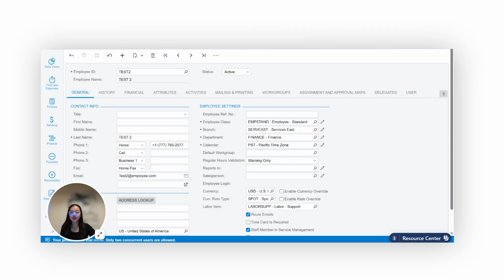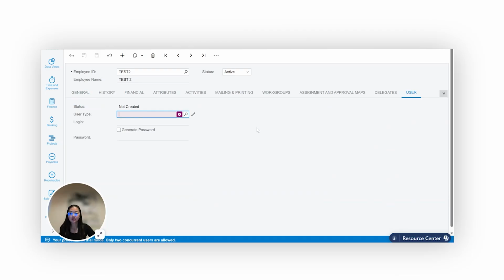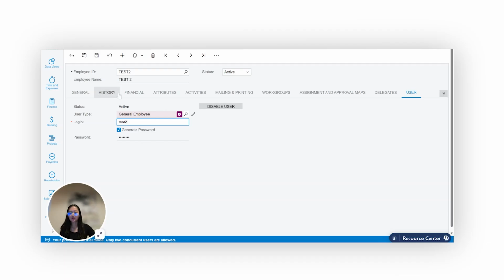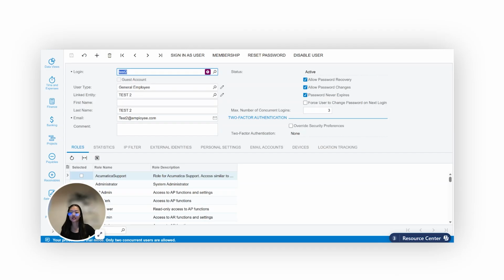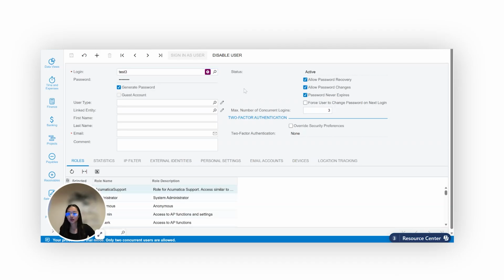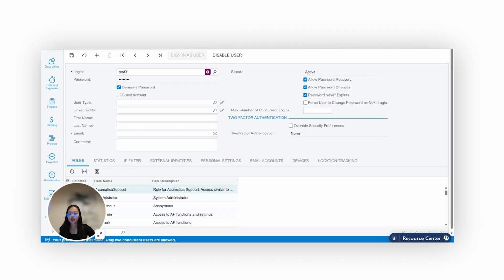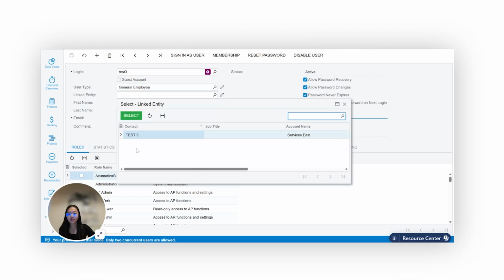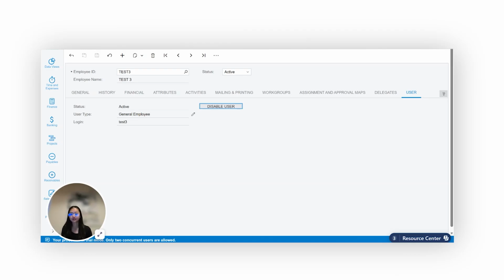How to Link Employees to User Accounts in Acumatica | Two Methods Tutorial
📚 Chapters:
0:00 Introduction to Employee-User Linking
0:04 Two Methods Overview
1:13 Method 1: Create User from Employee Record
2:00 Verifying User Creation
2:55 Method 2: Create User First, Then Link Employee
4:46 Verifying Employee-User Link

Learn two methods to link employee records to user accounts in Acumatica! Complete guide to creating users from employee records or linking existing employees to new user accounts for proper system access.

💡 Two Linking Methods:
Prerequisites:
⚠️ Employee must exist first
⚠️ Create employee record before user account
⚠️ Required for both methods
Method 1: From Employee Record
Step-by-Step:

Open employee record (e.g., Test Two)
Navigate to User tab
Status shows "Not Created"
Select user type (e.g., General Employee)
Enter login/username
Choose password option:

Generate password (system creates)
Manual password (you enter)

Click Save
Status changes to "Active"
General tab shows Employee Login field populated

Automatic Data Pull:
✅ User type
✅ Employee email
✅ Last name
✅ Linked entity reference
✅ Employee login field
Method 2: From User Screen
Step-by-Step:

Navigate to Users screen
Click + to create new user
Enter login/username (e.g., test3)
Choose password option
Select user type
Critical: Last name must match employee exactly
Enter first name (optional)
Critical: Email must match employee
Save user account
Click magnifying glass in Linked Entity field
Select employee (e.g., Test Three)
Save to complete link

Verification:

Return to Employee record
Employee Login field populated
User tab shows "Active"
Link confirmed

🎯 Key Configuration:
User Type Selection:

System may have multiple types
Varies by Acumatica setup
Examples: General Employee, Administrator, etc.
Determines default roles/permissions
Can be customized per organization

Login/Username:

Unique identifier for user
What employee uses to log in
Should be clear and professional
Example: firstname.lastname or test2

Password Options:
Generate Password:

System creates secure password
Auto-generated option
Provide to employee after creation

Manual Password:

Uncheck "Generate Password"
Enter temporary password
Give to employee for first login
Employee should change on first use

Critical Matching Requirements:
⚠️ Last Name Must Match Exactly:

Employee record last name
User account last name
Case-sensitive
Spaces matter (e.g., "Test Three" not "TestThree")

⚠️ Email Must Match:

Employee email
User account email
Used for notifications
Important for system communications

Linked Entity Field:

Links user to employee record
One-to-one relationship
One employee = one user only
Cannot create duplicate user for same employee
Magnifying glass shows available employees

✅ Best Practices:
Planning:

Create all employee records first
Decide on username convention
Determine user type structure
Plan password distribution method
Document linking process

Naming Conventions:

Consistent username format
Professional login names
Easy to remember
Clear for IT support

Security:

Use strong password generation when possible
Provide passwords securely to employees
Require password change on first login
Don't reuse passwords

Verification:

Always verify link in both screens
Check Employee Login field
Confirm User tab shows Active
Test login credentials
Verify email notifications work

⚠️ Important Notes:
One-to-One Relationship:

Each employee = one user account
Cannot create multiple users per employee
Cannot recreate if already linked
Must delete user to relink (not recommended)

Data Flow:

Method 1: Employee → User (auto-populates)
Method 2: User → Employee (manual matching required)
Both achieve same result
Choose based on workflow preference

Required Fields:

Login/Username (must be unique)
User Type (from dropdown)
Last Name (must match employee)
Email (must match employee)
Linked Entity (for Method 2)

Status Indicators:

"Not Created" = no user exists
"Active" = user created and linked
Employee Login field = verification